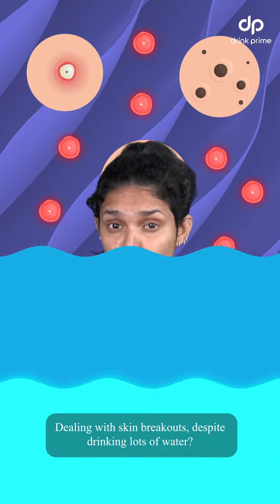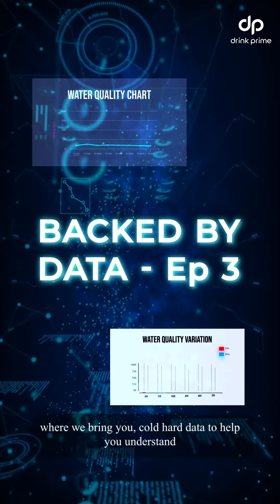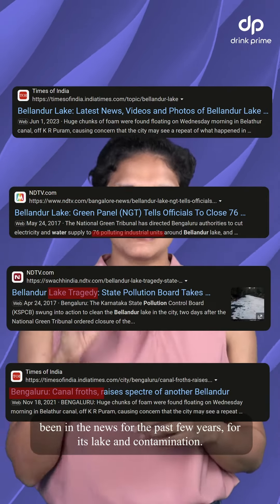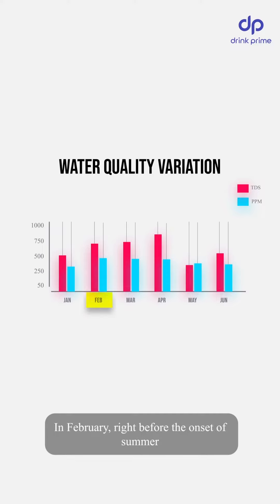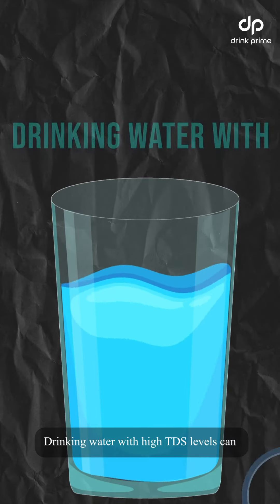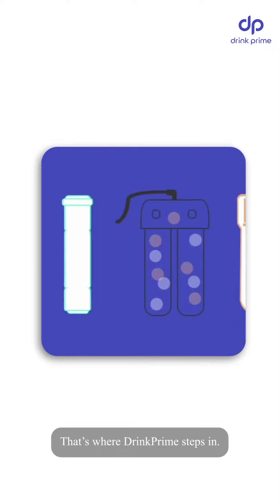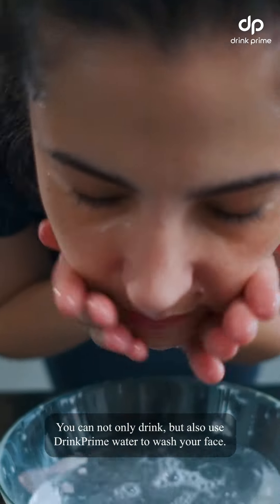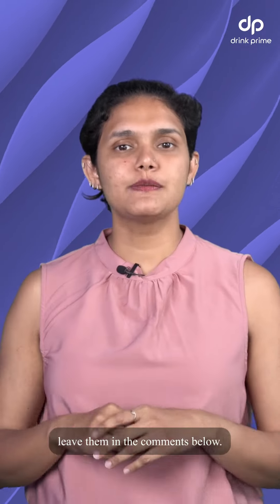Bellandur's Rising TDS Levels: Protect Your Skin with DrinkPrime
Introducing the BackedByData series, where we unveil the truth through cold, hard numbers.

 In episode 3, we’re diving headfirst into the puzzle of why Bellandur residents are more likely to suffer skin issues even when they’re doing all the right things. Trust us, the reason will shock you 😨